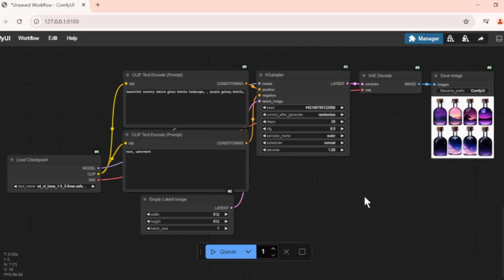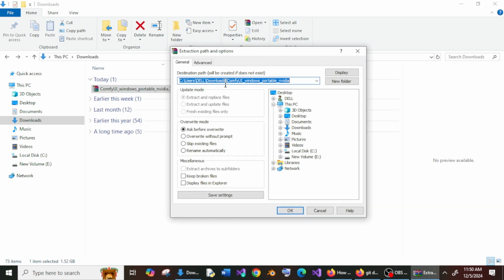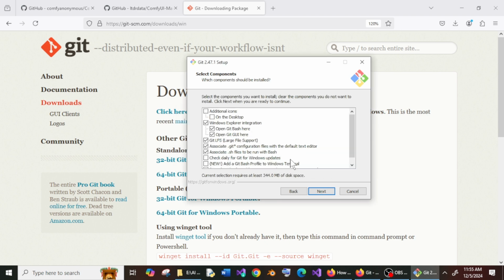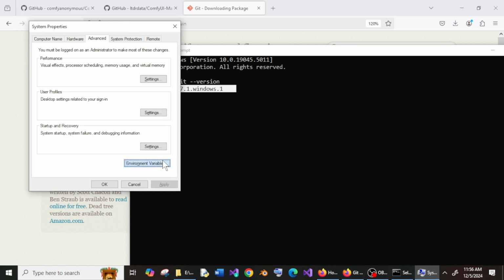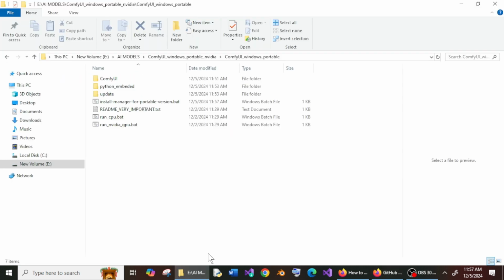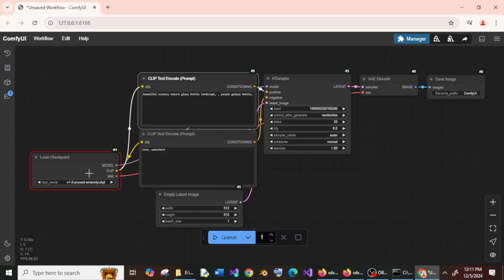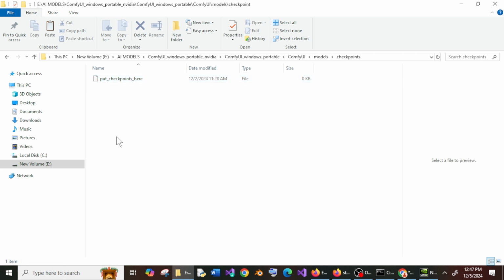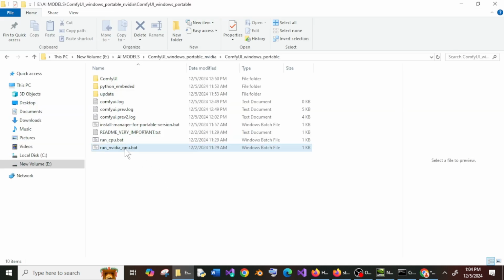How to Download and Install ComfyUI with Manager in Windows Tutorial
In this tutorial we will see how to download and install comfyui along with manager in windows and generate text to image using stable diffusion model